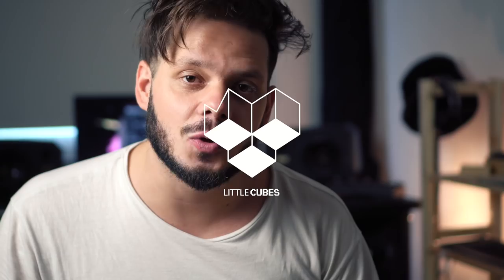David Maxim Micic - LITTLE CUBES_1 / May 2nd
► And all other streaming services

- Jim Dunlop / MXR
- Wood Guerilla Guitars
- Roli
- Steinberg
- BIAS
- Fractal Audio
- Line 6
- Toontrack
- Vimana Guitars
- Strandberg Guitars

- Sony a6500 (Cine 2 & Cine 4)
- Panasonic LX100 (small travel camera)
- Tascam (mic)
- Final Cut Pro (editing/colour)

stay fab! \o/